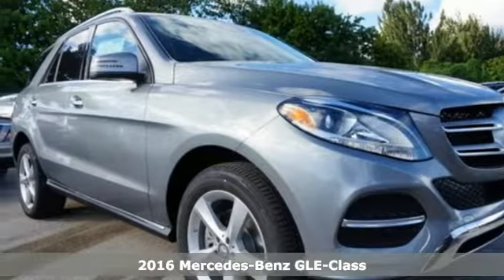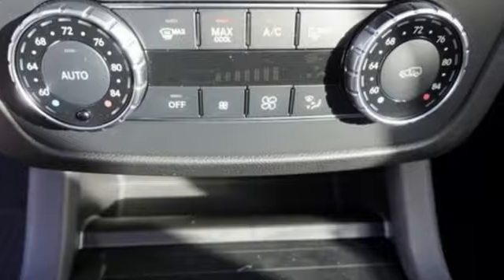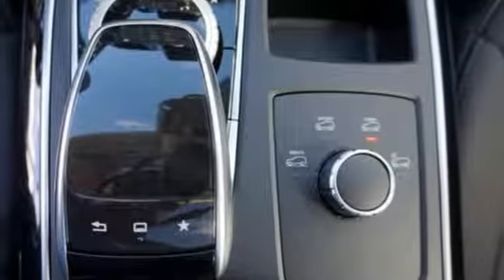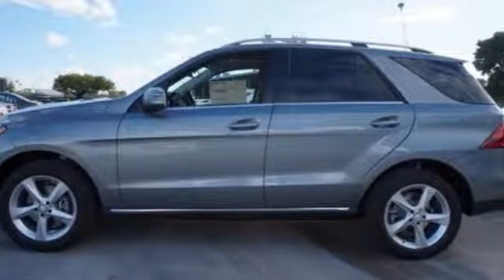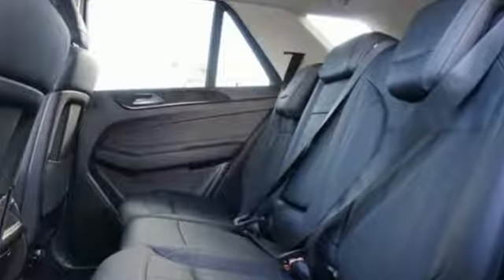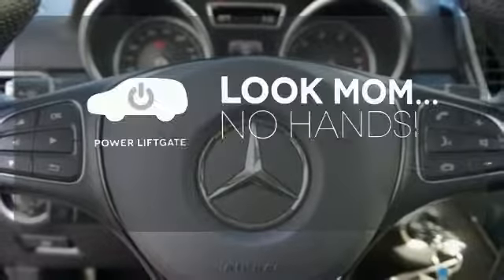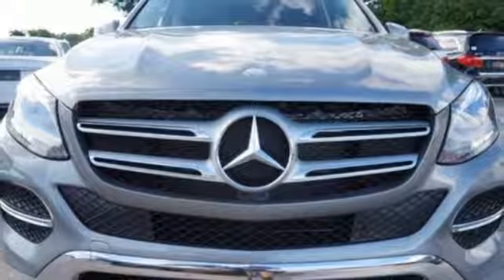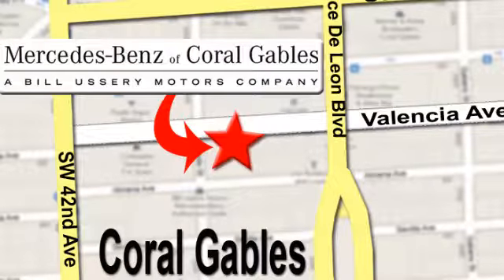New 2016 Mercedes-Benz GLE-Class Miami FL Coral Gables, FL GA676478 - SOLD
Year: 2016
Make: Mercedes-Benz
Model: GLE-Class
Trim: GLE350
Engine: 6 Cyl. 3.5 L
Transmission: Automatic
Color: Silver
Interior: Black
Stock #: GA676478
VIN: 4JGDA5JB6GA676478

Address:
272 Valencia Ave